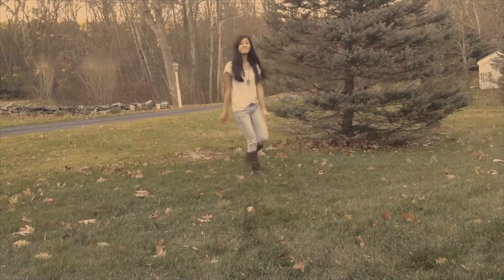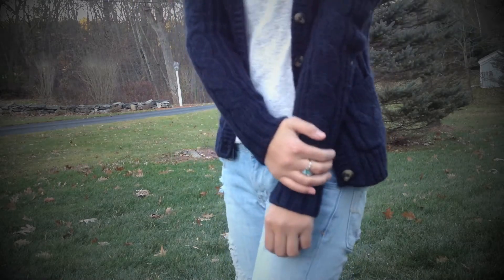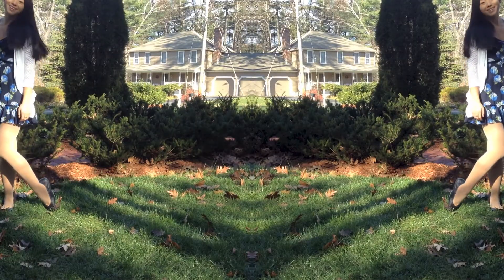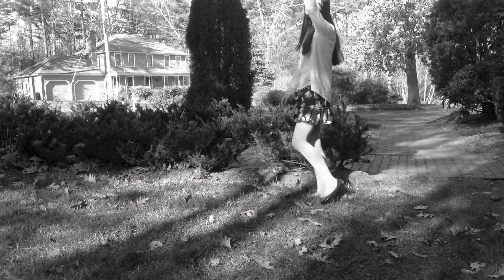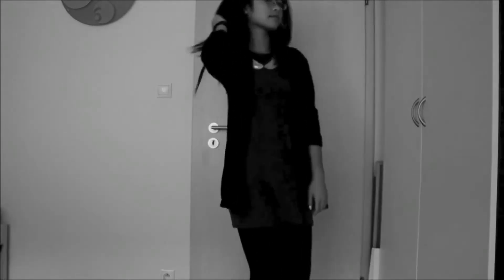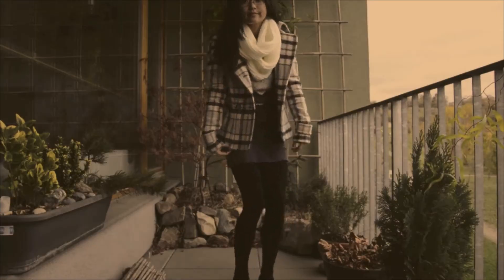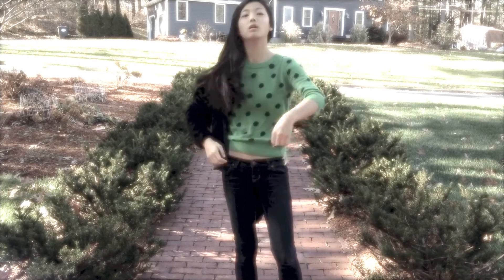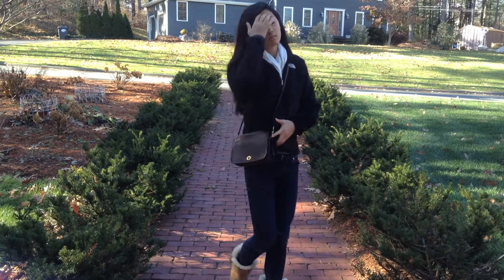Fall Into Winter Outfit Ideas Lookbook | Collab with TheFashionNMakeup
LEAVE VIDEO REQUESETS BELOW♡
(Where my clothes are from is down beloww!) Want to look super cute for winter, but don't have enough money to buy all new clothes?? In this video Anna (aka TheFashionNMakeup) and I show you how to transition your fall clothes into winter by adding scarves, sweaters and all that stuff! We're both so excited for this collab and PLEASE PLEASE PLEASE watch her half because it's perfffffffff(:
THUMBS UP IF YOU LOOOVED THIS VIDEO

This is a collab with Anna, or TheFashionNMakeup! Make sure to click on her video because it's AMAZING!

I hope you liked this video! If you didn't, which I completely understand, please just click out instead of leaving any hate! It is much appreciated❤ Love you to the moon and back!

What I Wore:
Outfit #1:
Shirt: TJMaxx
Jeans: American Eagle
Owl Necklace: Flea Market
Sweater: Hollister
Ring: Forever 21
Triangle Necklace: Forever 21
Ankle Boots: TJMaxx

Outfit #2:
Dress: Abercrombie & Fitch
Cardigan: American Eagle
Tights: Chloe's jazz tights. hahah idk
Flats: My momma's so idkkkk
Cross Necklace: Forever 21
Sweater: Gilly Hicks
Statement Necklace: American Eagle
Ring: Forever 21

Outfit #3 (Anna's Outfit!):
Dress: Espirit
Sweater: Next
Scarf: Gifted(:
Tights: Bata
Shoes: Bata
Coat: Pietro Fillipi

Outfit #4:
Sweater: JCrew
Necklace: Forever 21
Jeans: Wet Seal
Uggs: UGG (I never know what to write for thathahahah)
Coat: North Face
Scarf: DSW
Cross Body Bag: Coach

Music I Used:
"I Want It That Way" by Landon Austin
I HAVE WRITTEN PERMISSION FROM LANDON AUSTIN TO USE HIS MUSIC FOR MY VIDEOS

About Meeeeeee:
♡ Name: Claire
♡ Age: 13
♡ Camera: iPad Mini (haha I'm hopefully getting a real camera soon!)
♡ Editor: iMovie '11

Feel free to message me anytime here on youtube, about anything!

2∞&↑